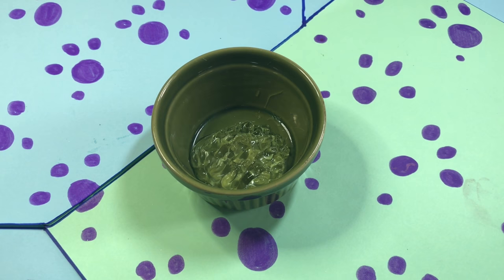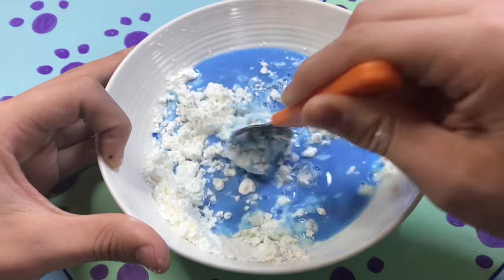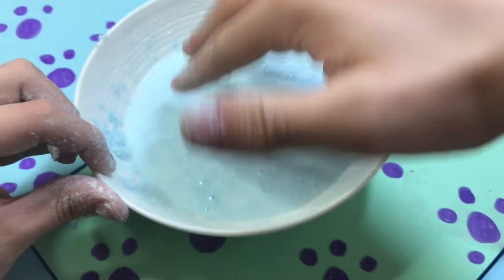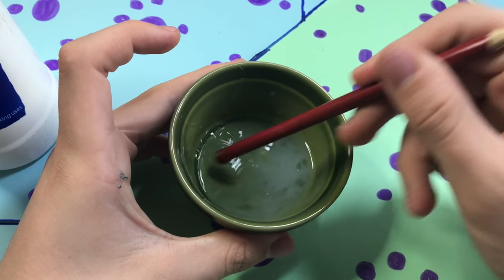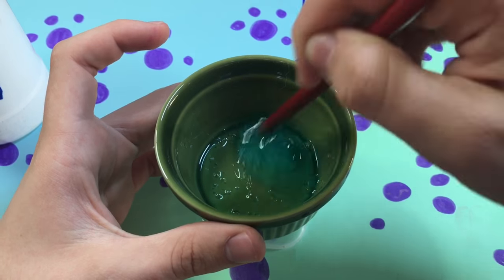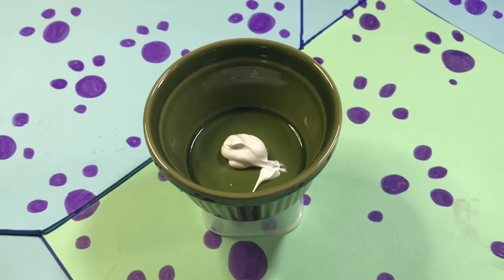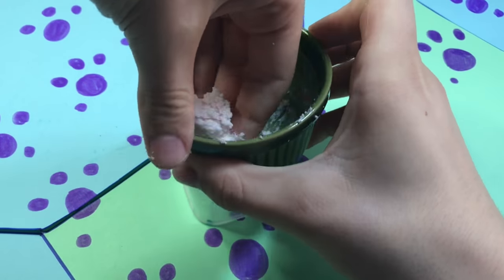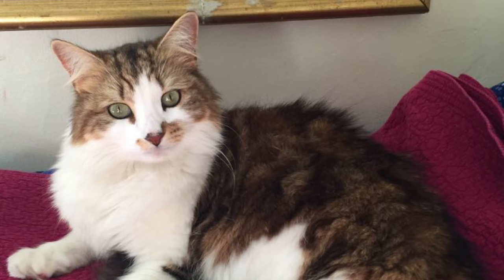!!MUST WATCH!! !REAL! 1 INGREDIENT EASY SLIME RECIPES TESTED! NO GLUE, NO BORAX NO LIQUID DETERGENT!